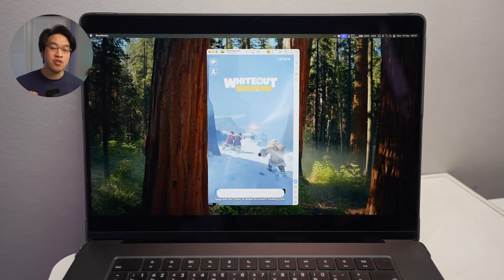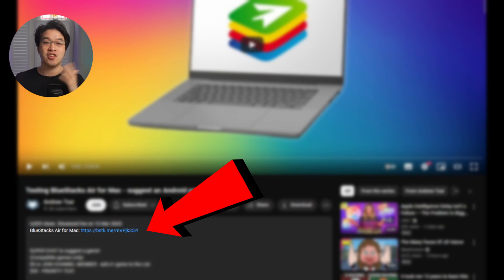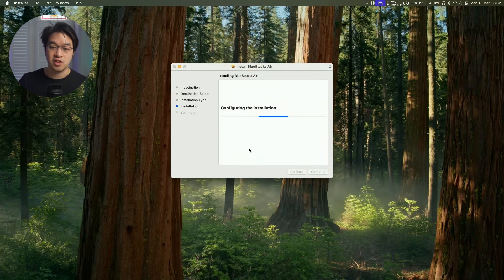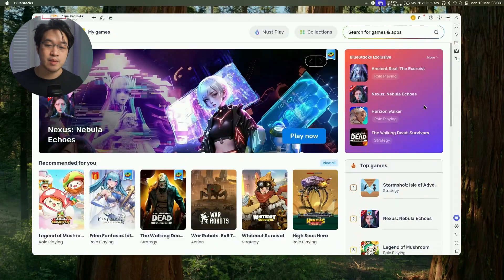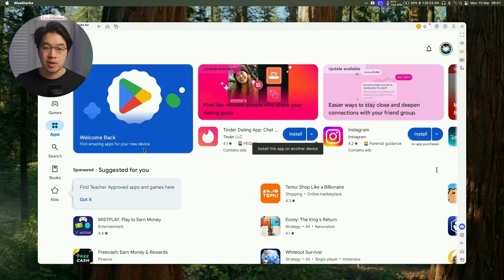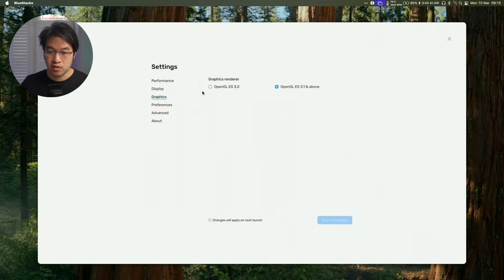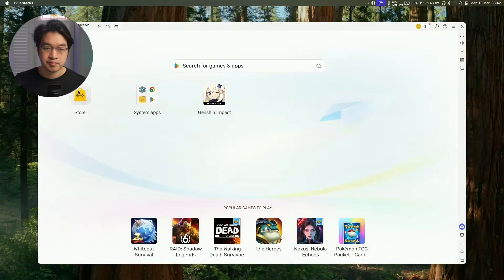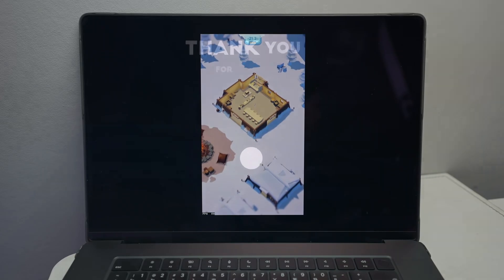How to play Whiteout Survival on Mac for FREE - BlueStacks Air quick method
Quick video on getting Whiteout Survival working on Mac using BlueStacks Air.